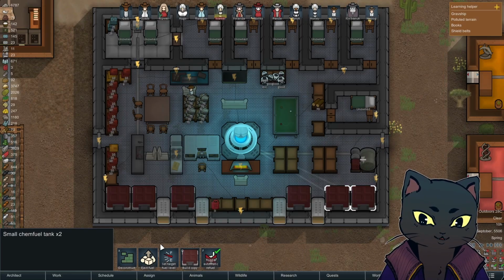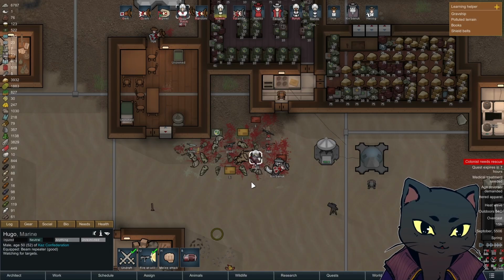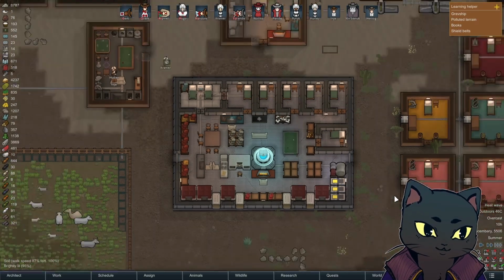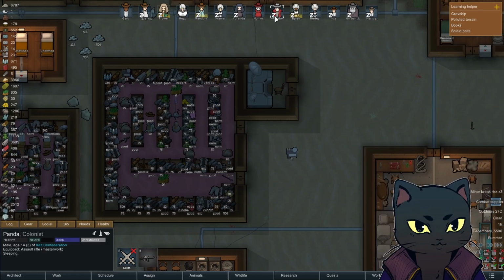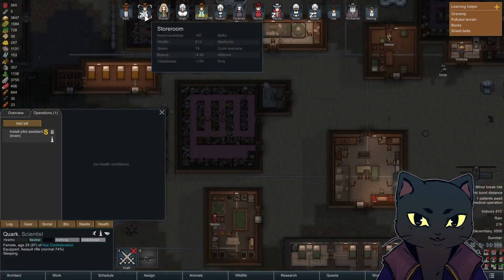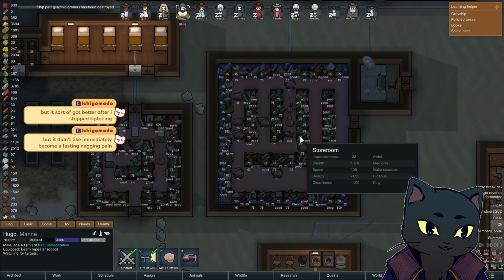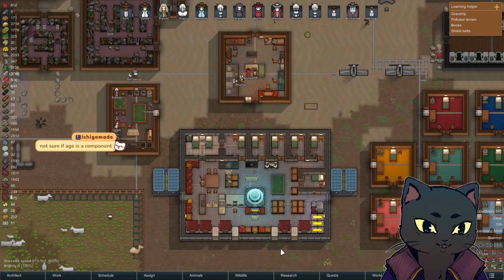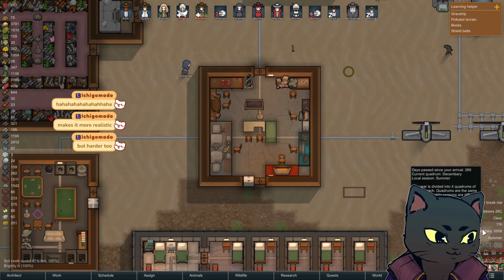Kaz Plays - Rimworld Season 2 - Odyssey Episode 22: Siege Breaker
Originally streamed October 9th 2025.
Just as I'm about to take flight, my base comes under Siege!
Let's send out our best forces to meet them head on so we can finally launch our Gravship~

Hey hey, welcome to Kuroneko Kazuya’s channel!
I hope you enjoy your time here!
Twitter (see my braindead takes and any updates)

Rules:
Be kind to each other.
Avoid political/religious/controversial topics in chat and the comments.
Don’t use any slurs, excessive bad language, insults to streamer or other chatters/commenters etc.
Any feedback is welcome! Tell me what I can do better in the stream or in my gameplay!